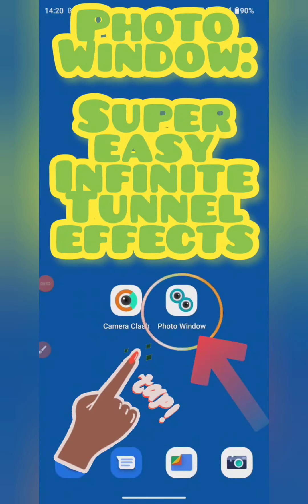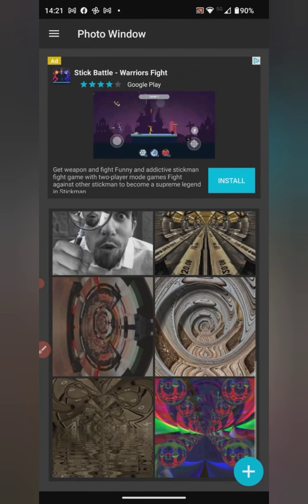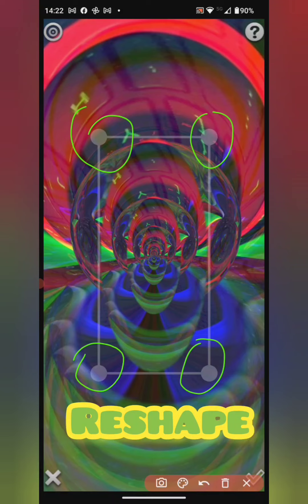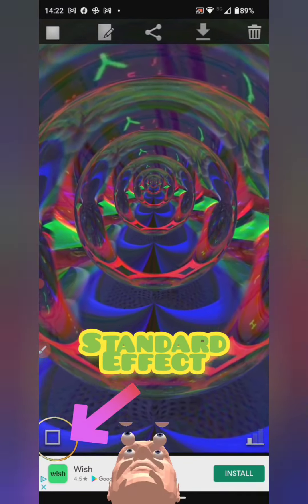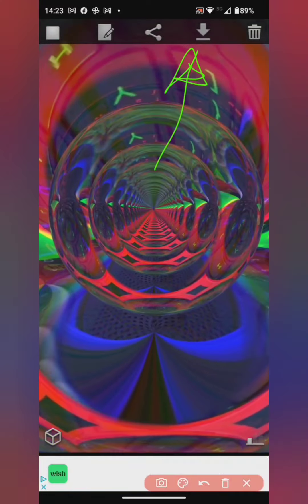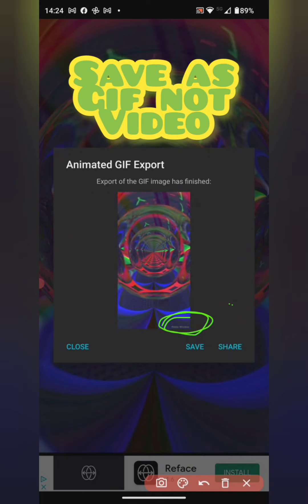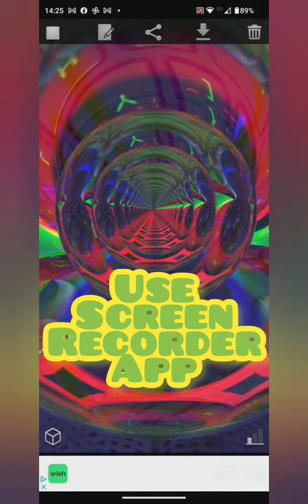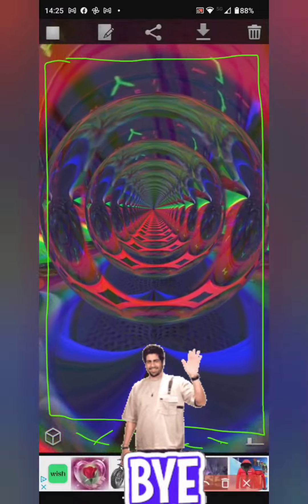Super Easy infinite zoom/tunnels (cheat App) 🤐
Super, super easy infinite zoom / infinite tunnel effect with an App! - it's almost like cheating 🤯. Don't tell anyone 🤐🤫. you will look like a visual genius ☺️😂👌👍🥳🎊🎉. Enjoy 😅✌️👋